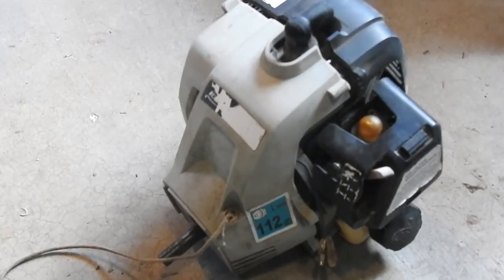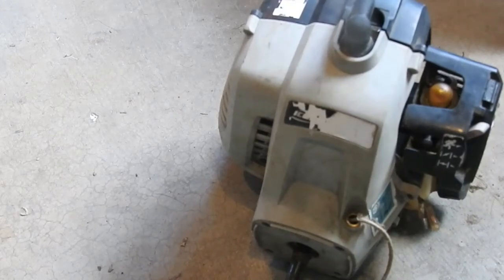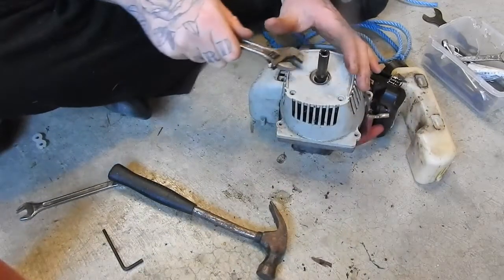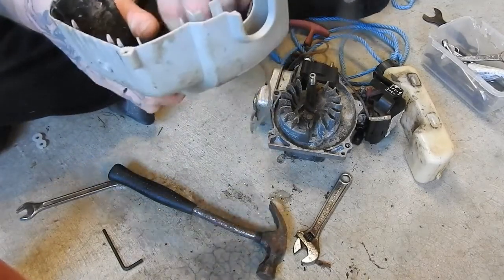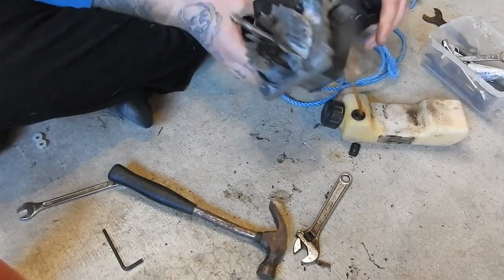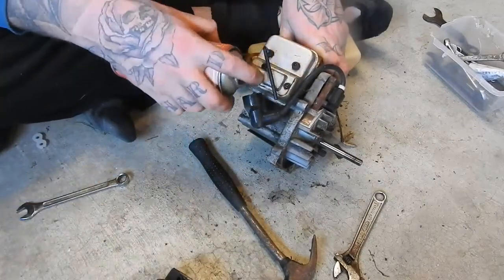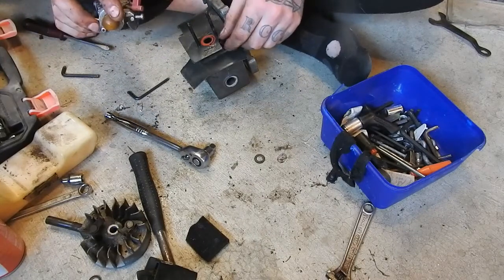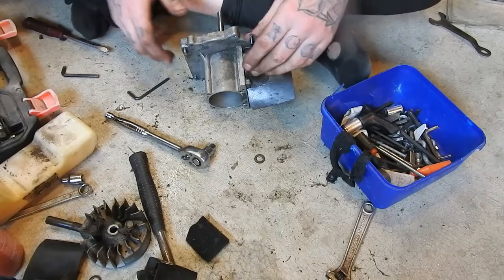2 Stroke 26cc weed eater motor tear down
Just stripping down a 26cc weed eater engine for fun and to learn a bit more about engines and stuff. Going to put it back together soon just got to figure out how to get the pull start working.